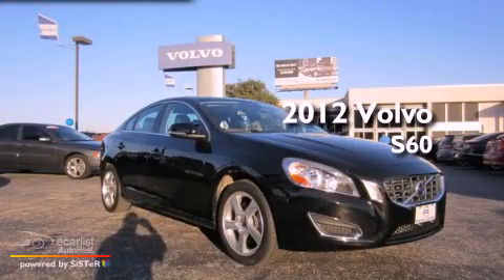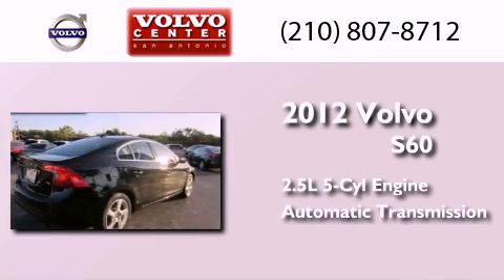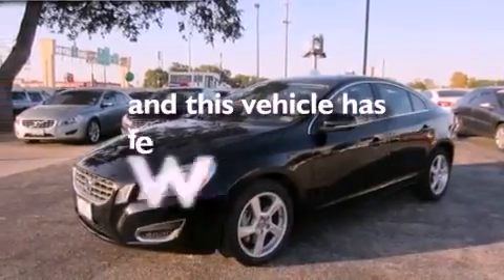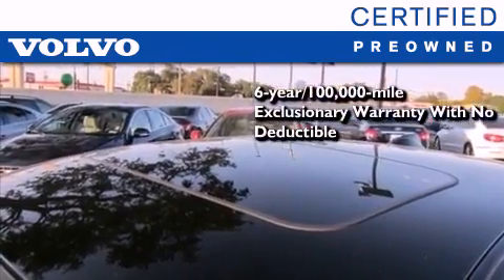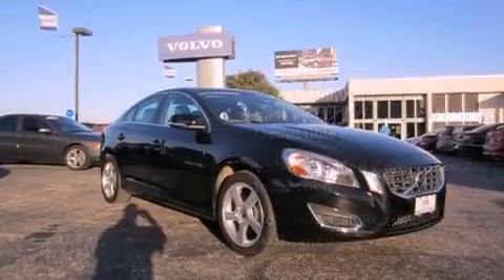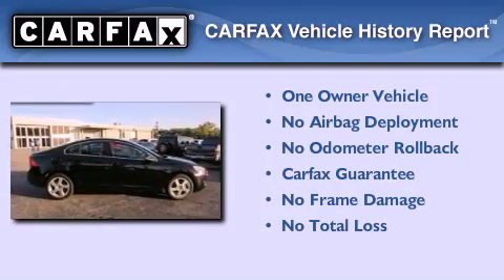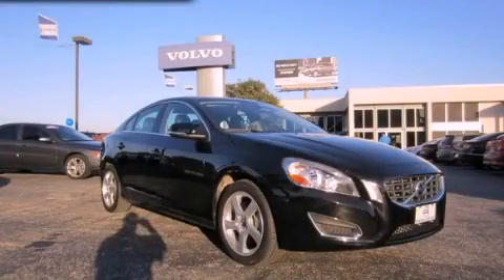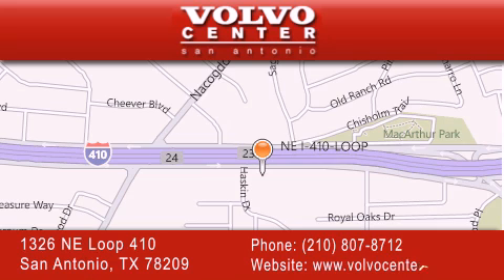2012 Volvo S60 San Antonio TX 78209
Year : 2012
 Make : Volvo
 Model : S60
 Engine : 2.5L 5-cylinder turbocharged engine
 Trans . : Automatic
 Exterior : Black
 Miles : 32,494
 Interior : Other

 1326 N.E. Loop 410